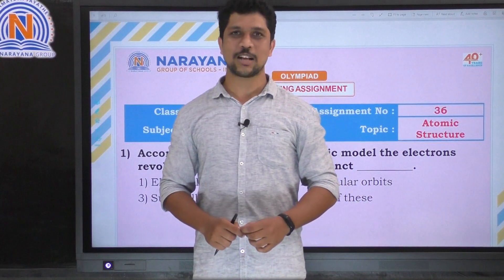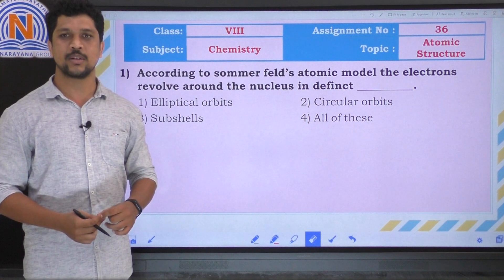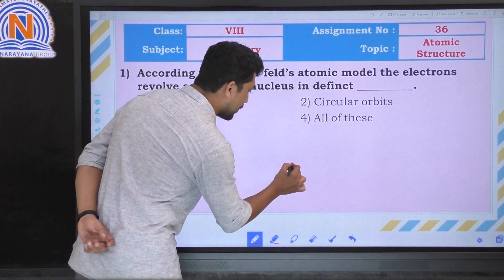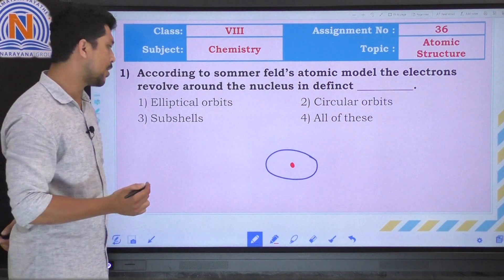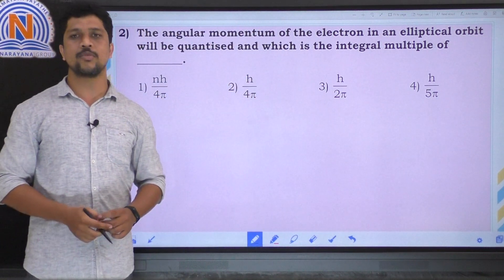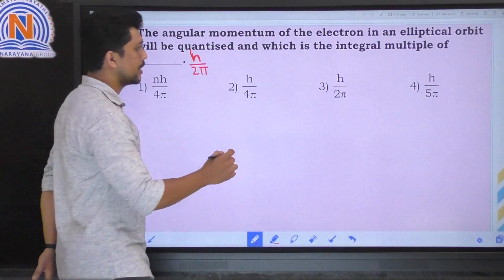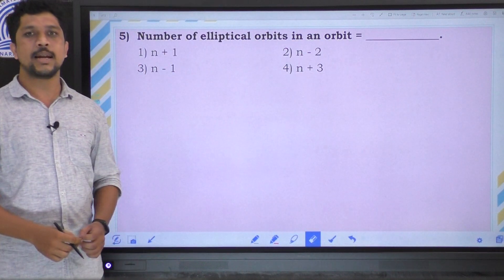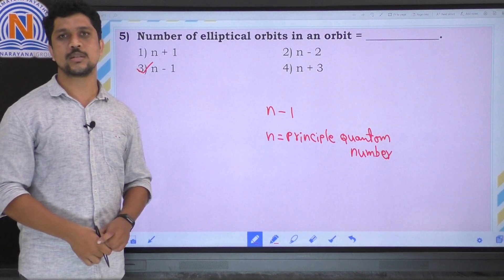class 8th assignment 36 chemistry olympiad